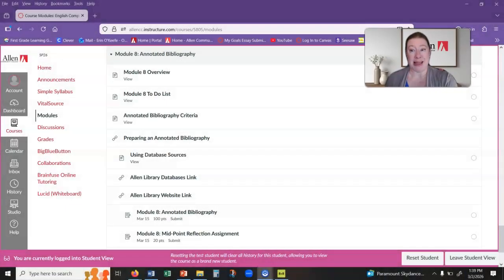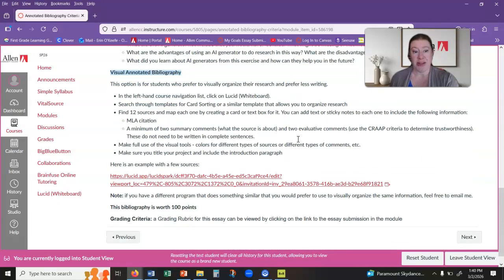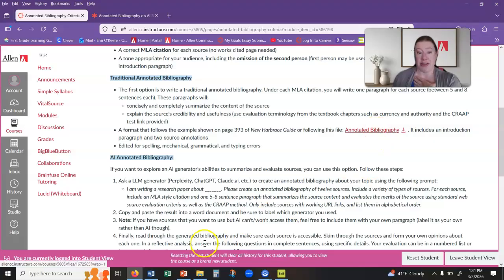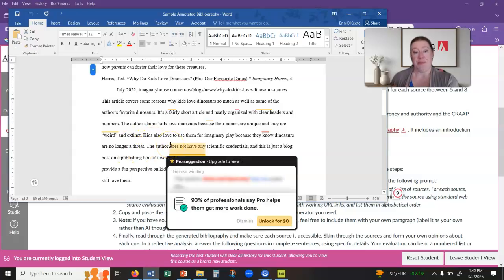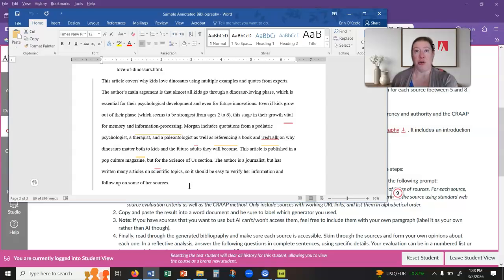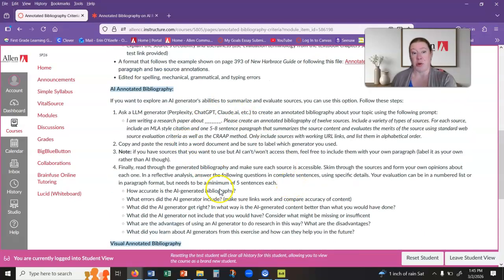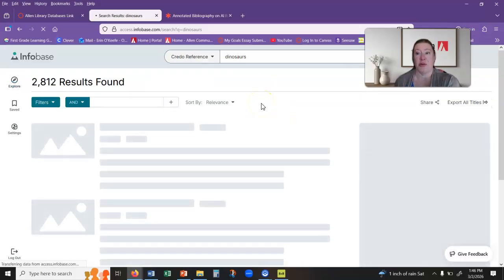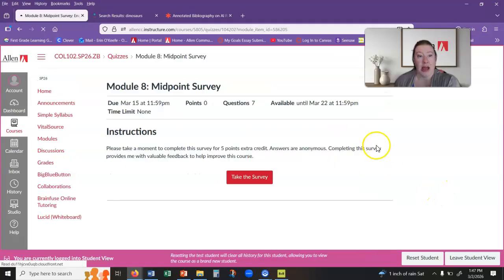COL102 Module 8 Overview